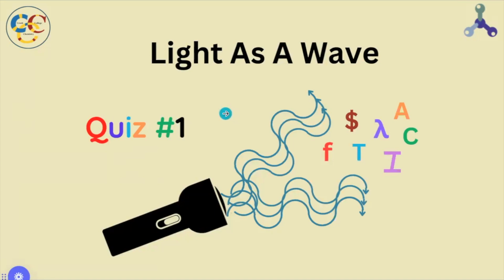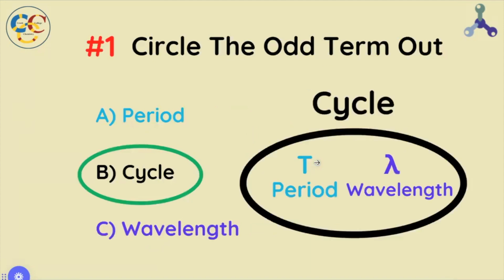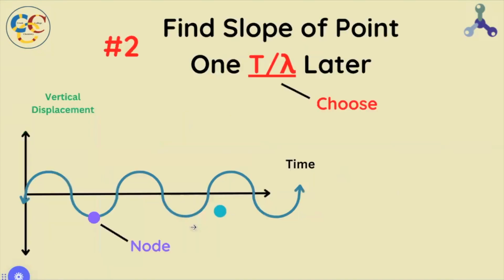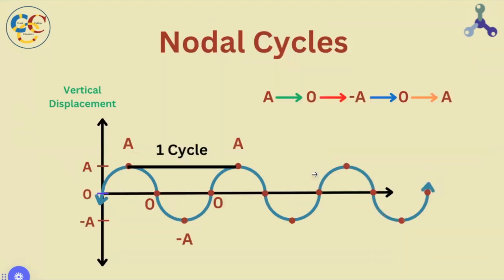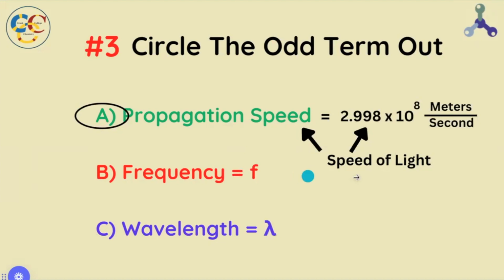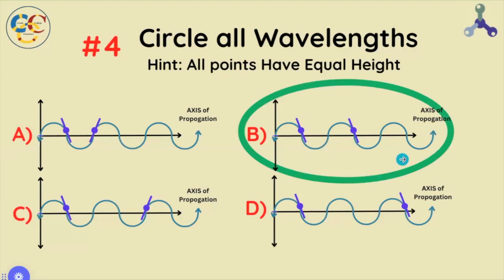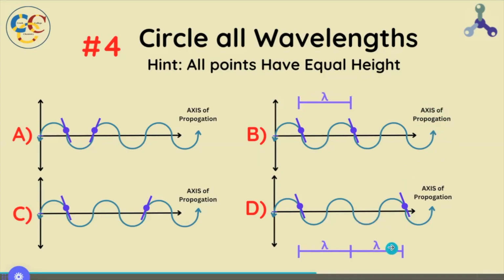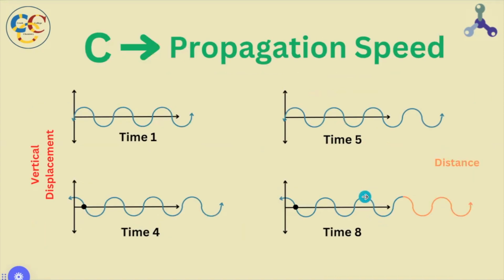Quiz #1 - Light As A Wave Quiz | A+ Test-Taking Skill